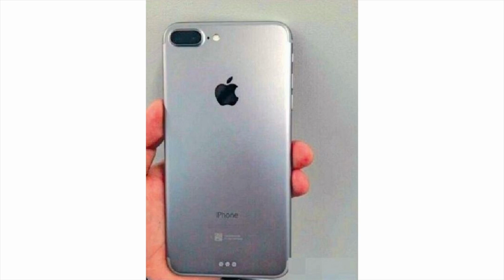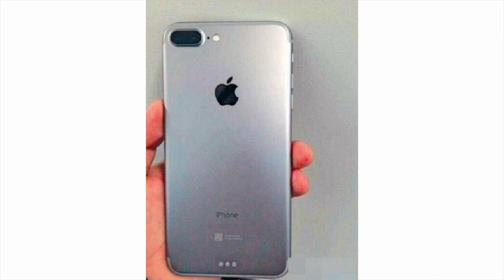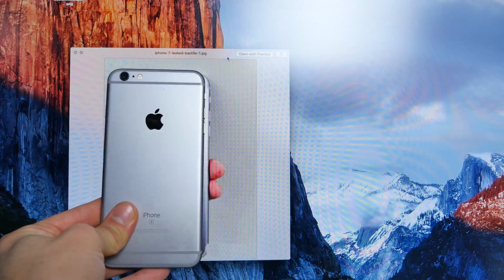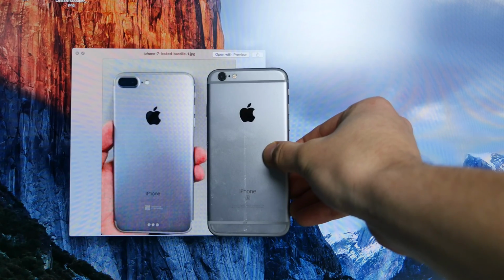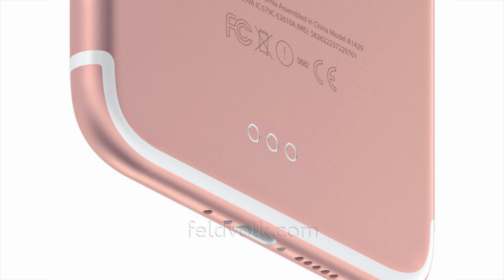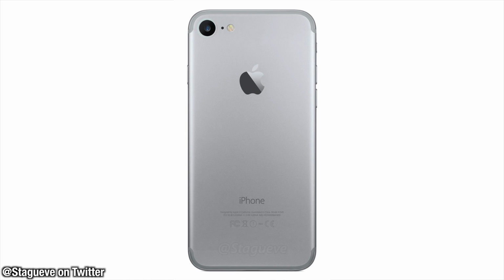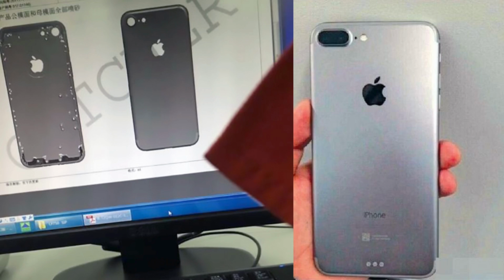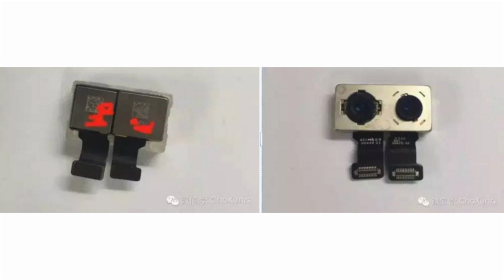iPhone 7 Leaked!